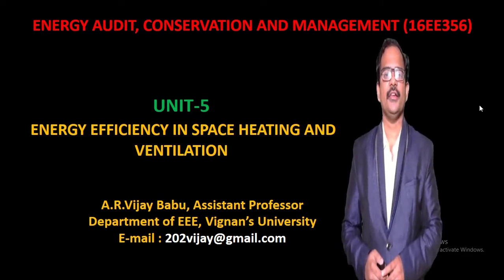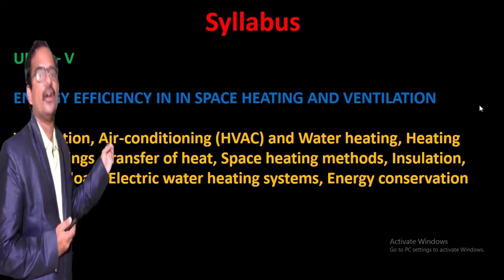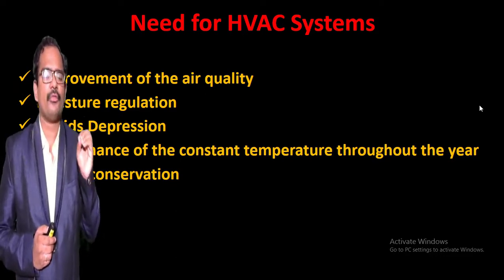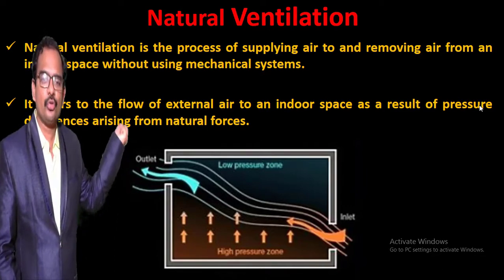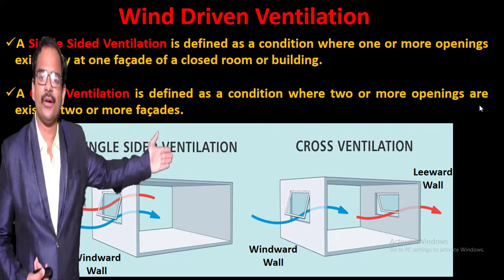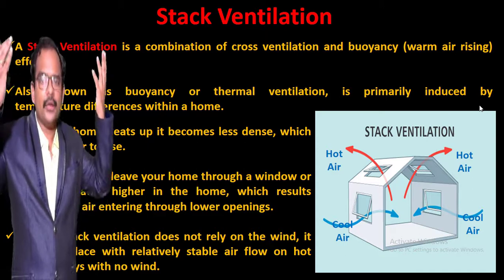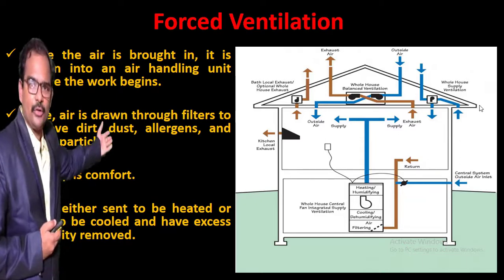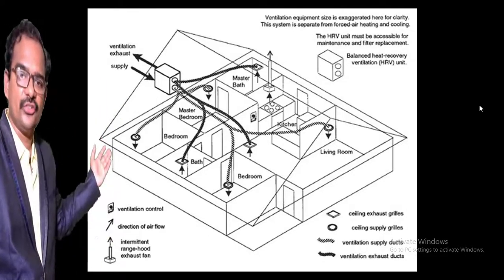EACM UNIT 5 L 1 VENTILATION